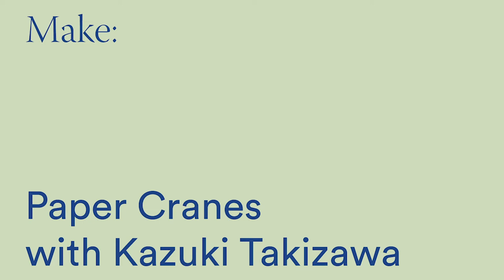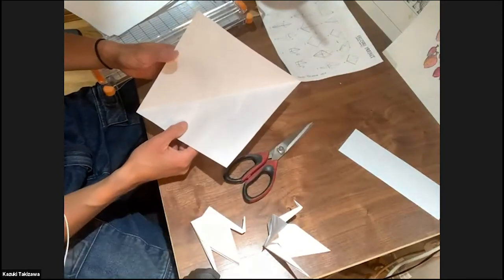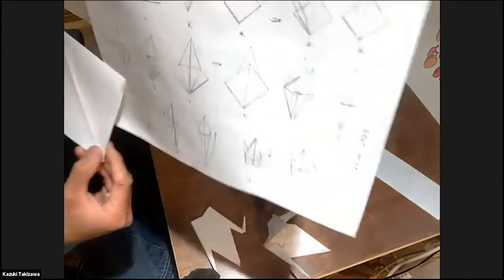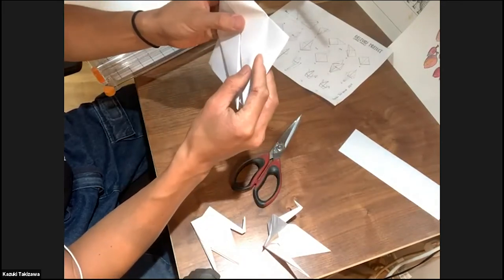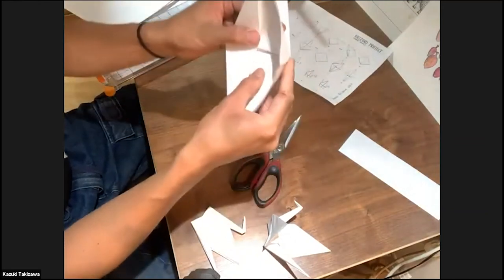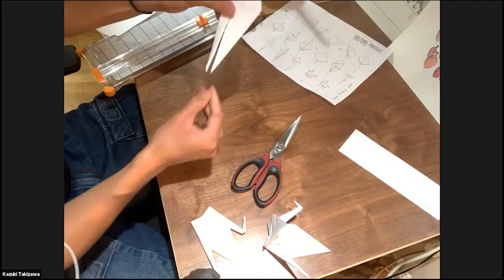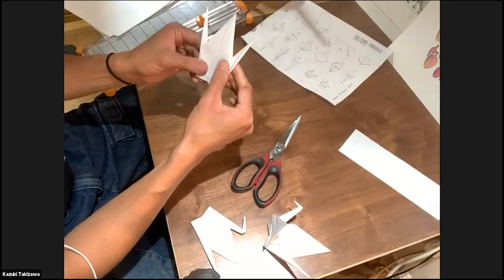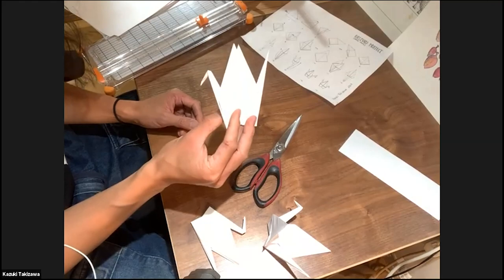Make: Paper Cranes with Kazuki Takizawa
LA-based artist Kazuki Takizawa invites you to be a part of his upcoming exhibition at Craft Contemporary, titled 'Tomoshibi'. Kazuki has been making hundreds of origami paper cranes for an installation in his exhibition, and he hopes that you will share in the process.

ABOUT KAZUKI TAKIZAWA

Kazuki works mainly with glass and his sculptures and installations explore his inner reality and destigmatize mental illness. During the pandemic, making the paper cranes has helped Kazuki “clear his head by moving his hands” and the cranes also reference the Japanese tradition of giving one thousand paper cranes to someone who is sick. For Kazuki, “the action of making and giving cranes is a materialization of hope, calm, care, peace, and healing for people.”

Once Kazuki collects all the paper cranes, he will dye them with acrylic paint. The cranes will then create a colorful floor covering where Kazuki will place a series of his glass sculptures.

HOW TO MAKE PAPER CRANES

To make the origami paper cranes, you will need
Several sheets of 8.5 x 11 inch blank, non-glossy printing paper
A pair of scissors or paper cutter

Mail your paper cranes to the address below by October 31, 2020.
The museum will be listing the names of anyone who contributes paper cranes to Kazuki's project. If you would like to be included, make sure to include a note with your name(s) in the envelope, too!

CRAFT CONTEMPORARY C/O HOLLY JERGER
C5814 WILSHIRE BLVD